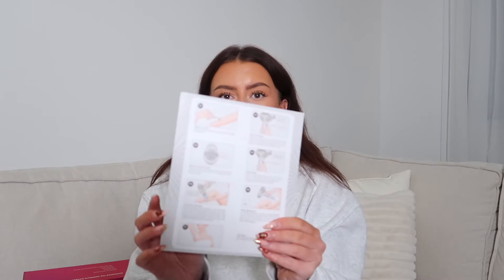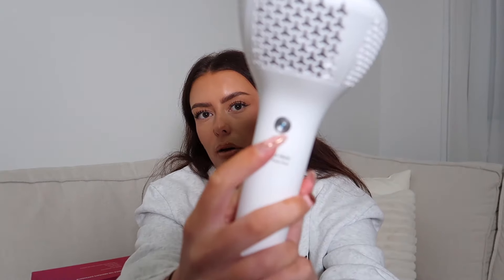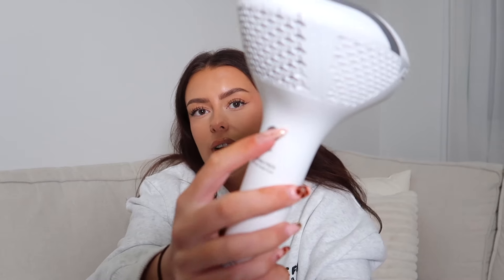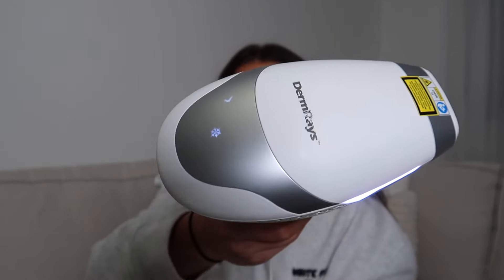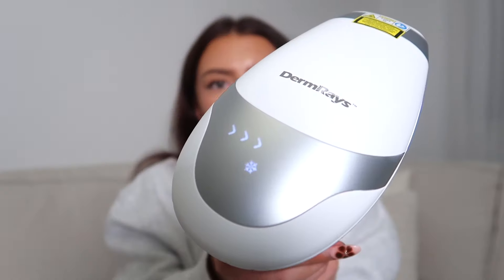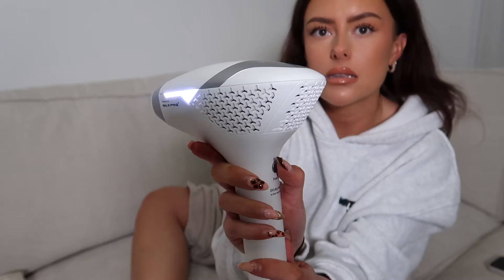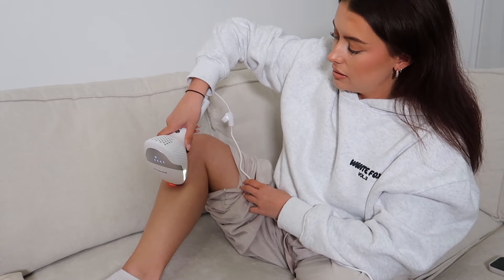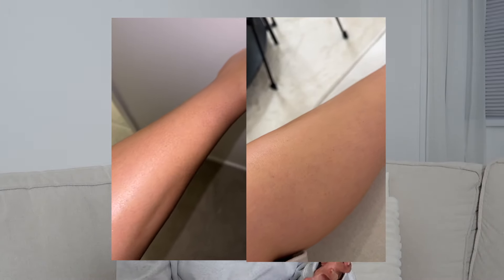DERMRAYS V8S LASER HAIR REMOVAL DEVICE // Review & Results!✨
Thank you to DermRays for working with me on this video.